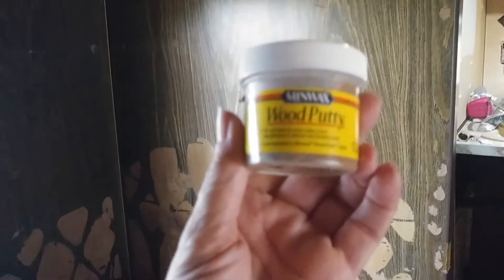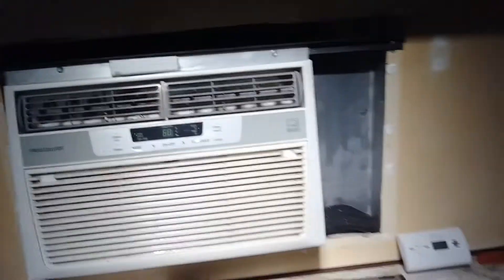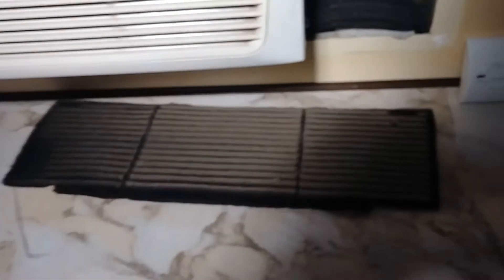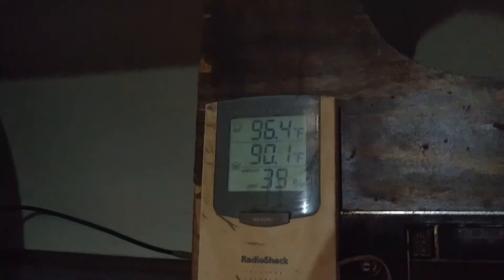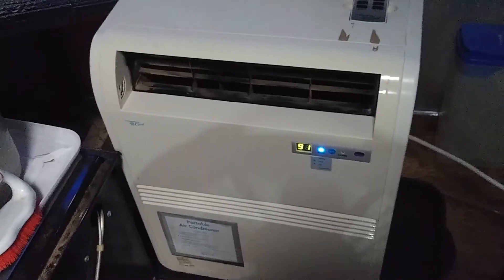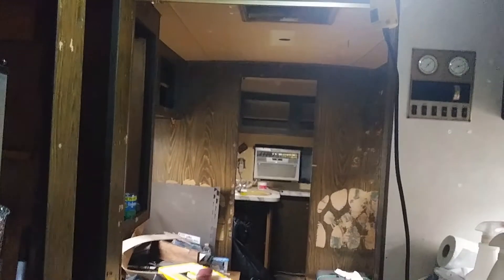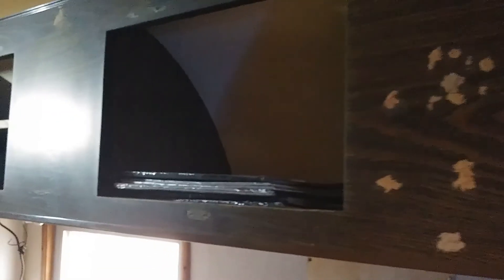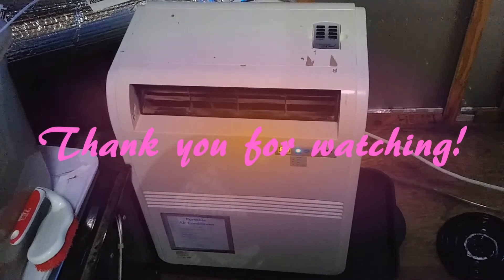Spackling & Putty the Twinkie!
We are getting closer to painting!!! Spackled & puttied all holes I could find. Now to sand, wipe down with vinegar & start the painting process! Unless I get distracted with something else in the Silver Streak *Twinkie